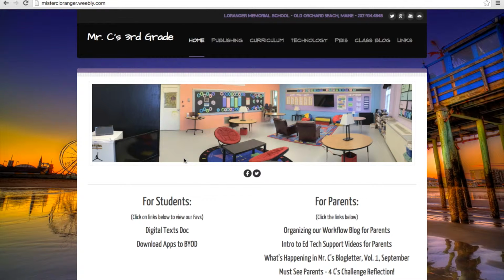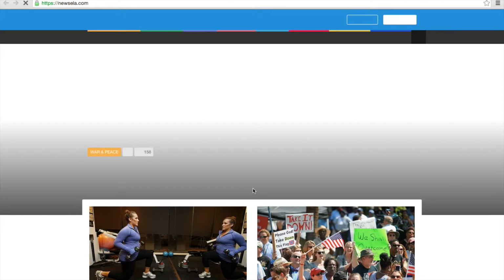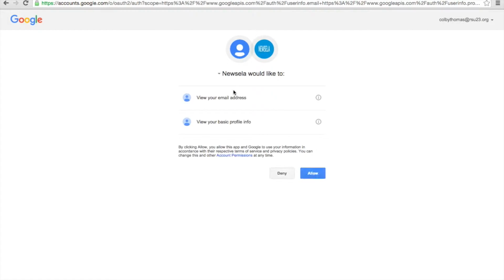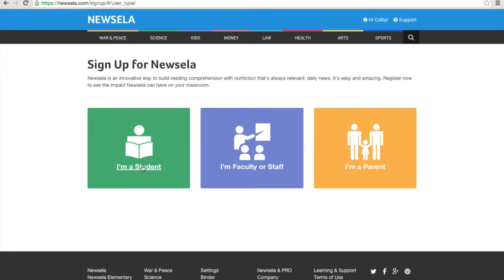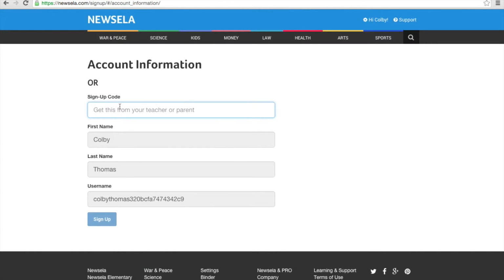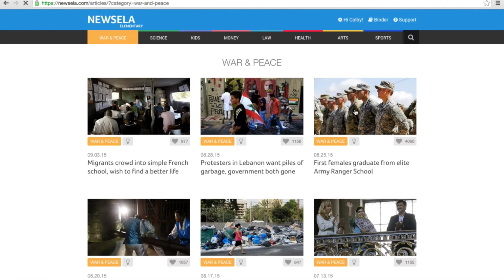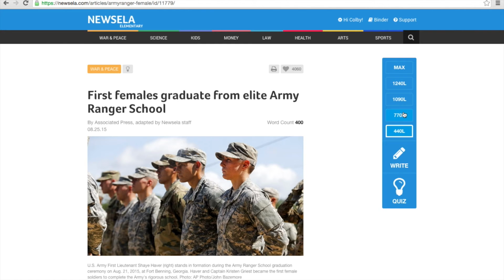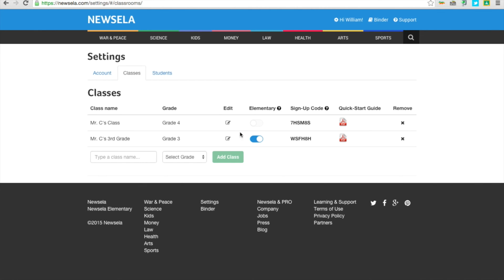Ed Tech Support Vol. 4 - Reading with NEWSELA